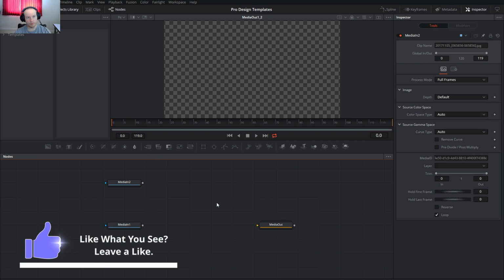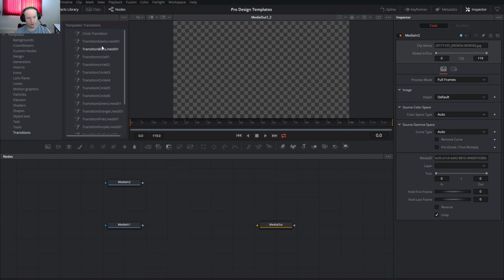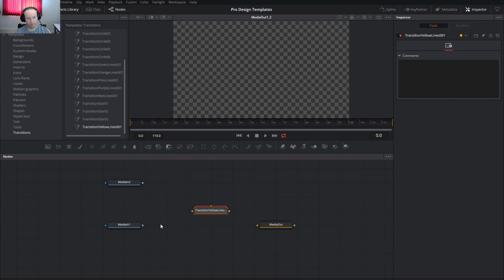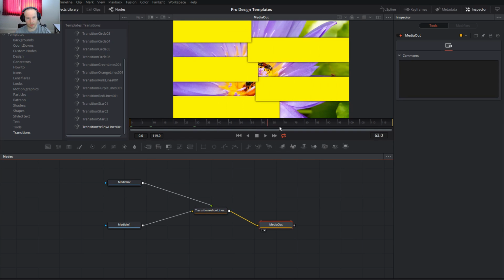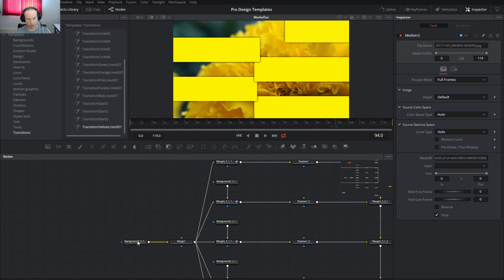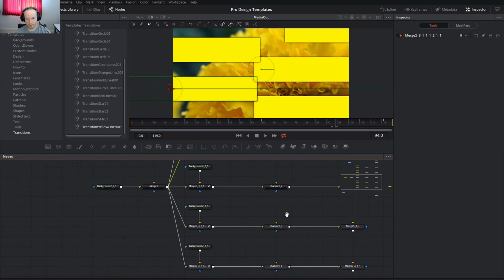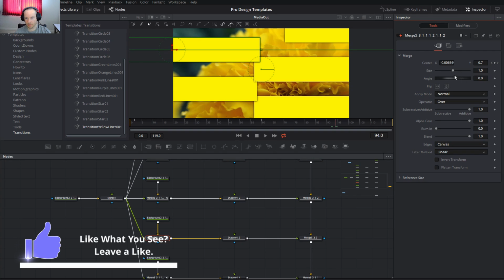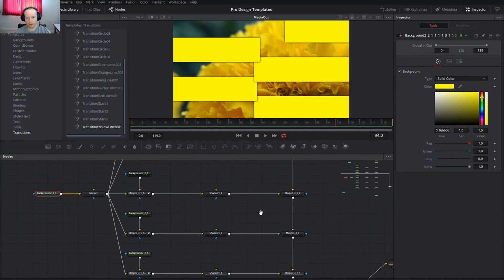0085 Davinci Resolve FREE Templates for Fusion Transition 1 Improved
Welcome!

Bitcoin/BTC : 1kEtcK9Ayt5UtKW24dEPRc5a7SorLP5AV
Bitcoin Cash/BCC : 1kEtcK9Ayt5UtKW24dEPRc5a7SorLP5AV
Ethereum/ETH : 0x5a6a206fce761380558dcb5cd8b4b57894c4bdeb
DASH : XicLDf5LvqsunjNmeb7Vu4KyDyUEVwUabk
DogeCoin/DOG : DFTB1hJhrot4U69YZ4GQArc9rgrF4GGJSz